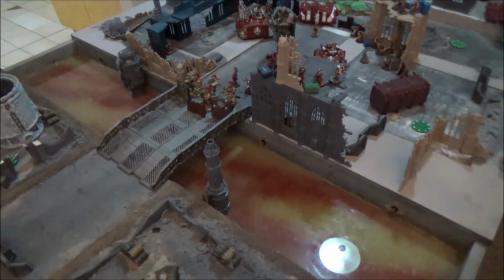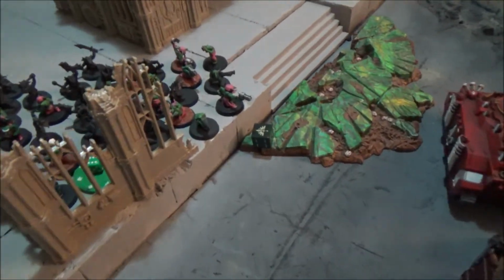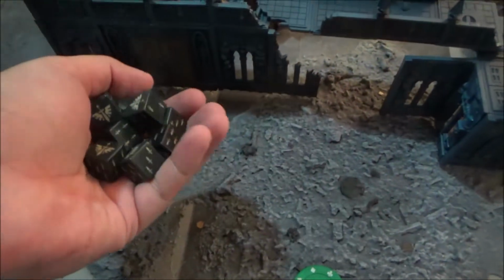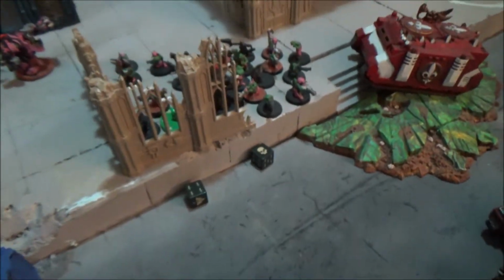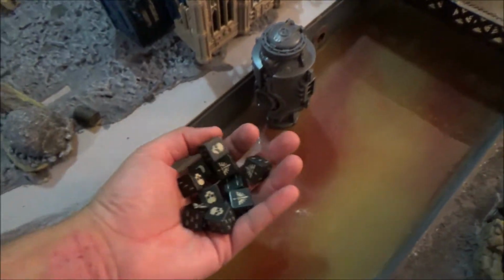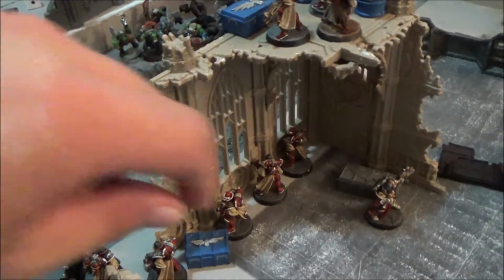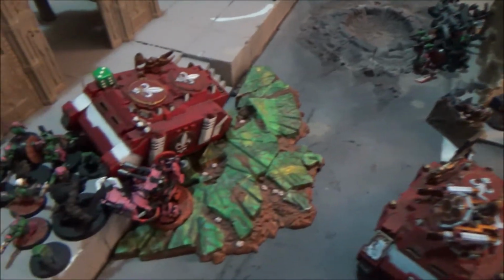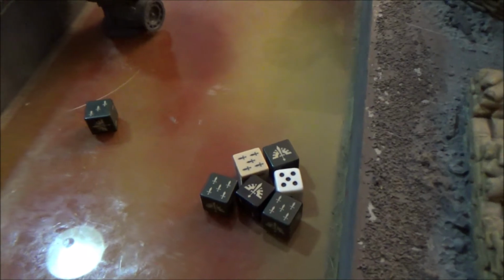Shrine of the Shattered Martyr, Assault One - An Aegisbrand Studios Narrative Battle Report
The first wave of the destructive WAAGH! falls upon the Shrine of the Shattered Martyr. The meager forces of the Adepta Sororitas, along with a small squad of Adeptus Custodes, hold the line, and the sacred relics buried deep in the halls of the shrine.

Based on the Narrative Batrep from White Dwarf, Last Stand at Glazer's Creek. The battle will occur over a series of assaults, chosen by the Ork player. Each assault will have a randomly generated force, and the assault will end upon successfully killing half the ork models. The Sisters of Battle will be limited to 75 PL of forces, will a slight chance of slain sisters returning at the end of each assault.

As always, if you catch a rules error, tell me about it in the comments below, and I will work to make sure it does not happen again in future videos!

For more content, check out Facebook and twitter by searching for Aegisbrand Studios!